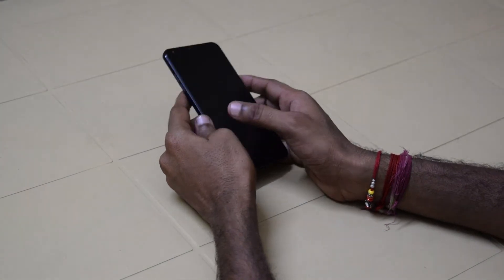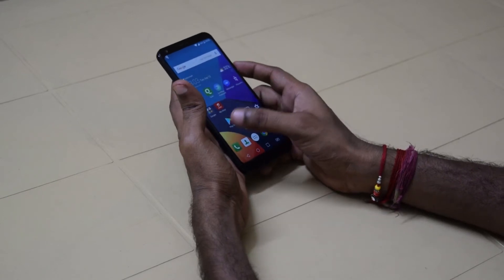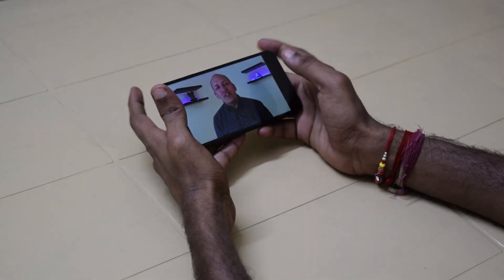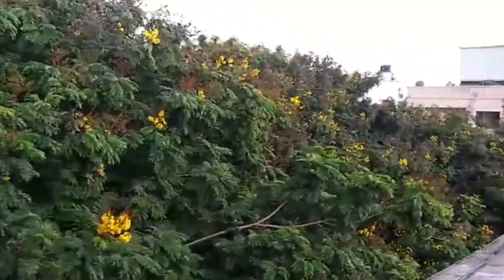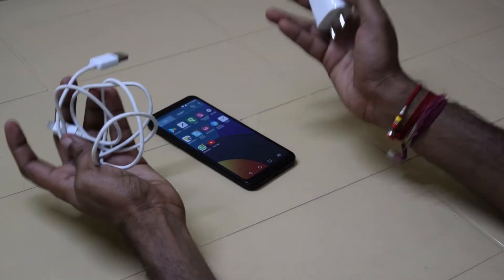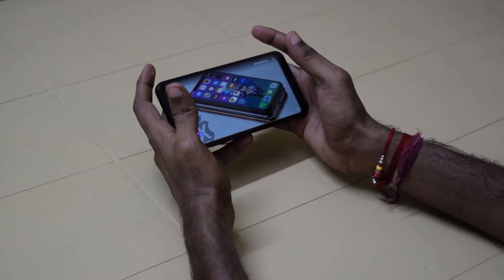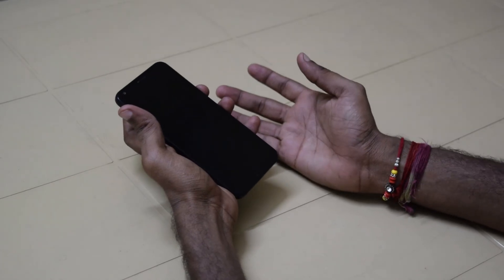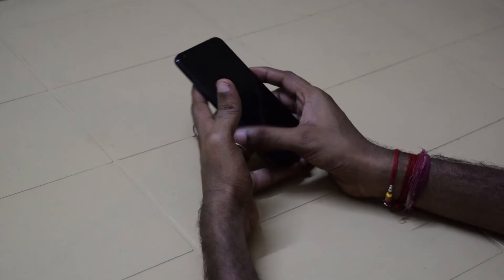LG Q6 - 5 Reasons You Shouldn't Buy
LG Q6 is a budget smartphone. Given the specifications and pricing is it value for money? In this video I talked about 5 reasons you shouldn't buy LG Q6.

My Gear
Primary Camera
Secondary Camera
USB Mic
Collar Mic